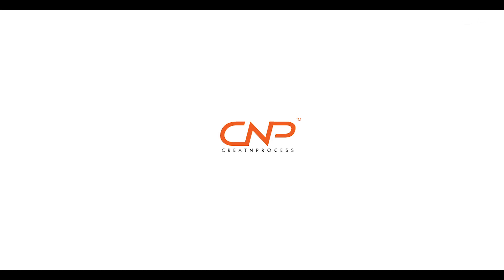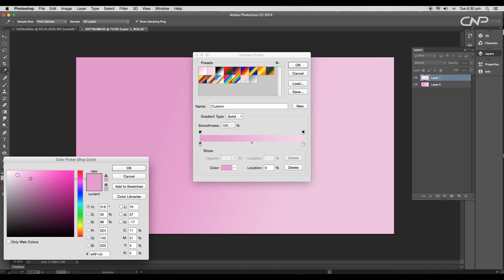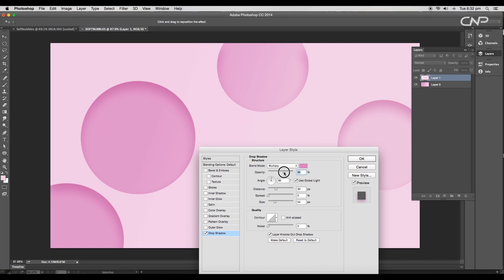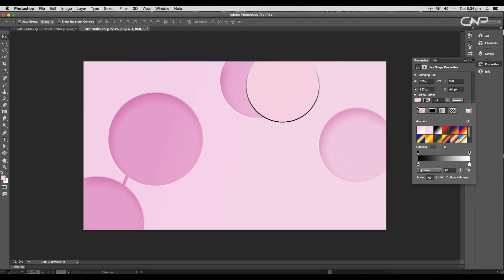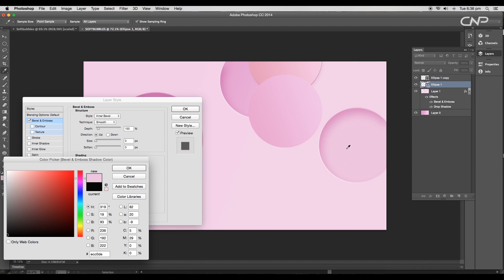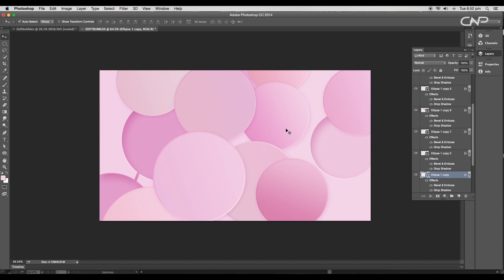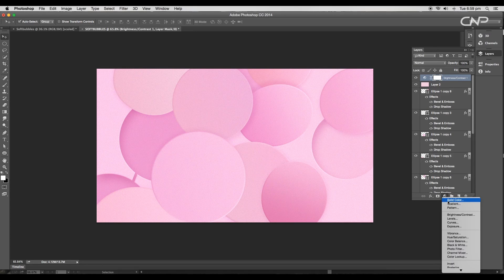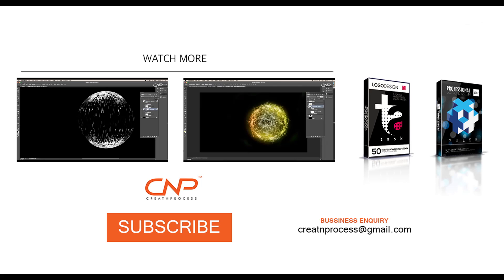Graphic Design - Adobe Photoshop - Softbubbles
*English subtitles are now available. :D

In this Episode we will be creating soft bubbles graphic design. We will use Ellipse tool to create out the circles and use layer style options to add the drop shadow & 3D depth. Check out the episode to see the full process!

▲Gumroad Store!

▲Creatnprocess Channel!